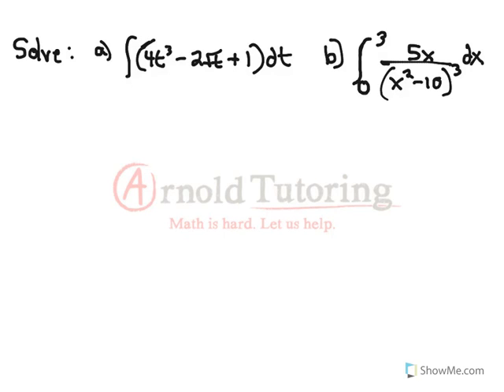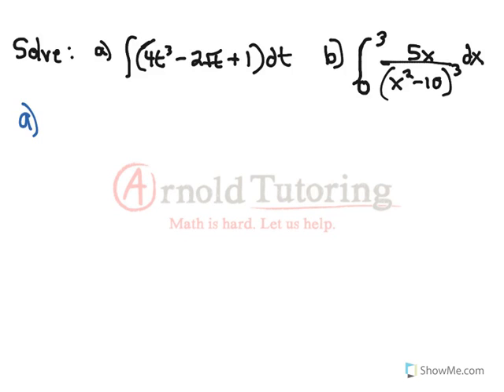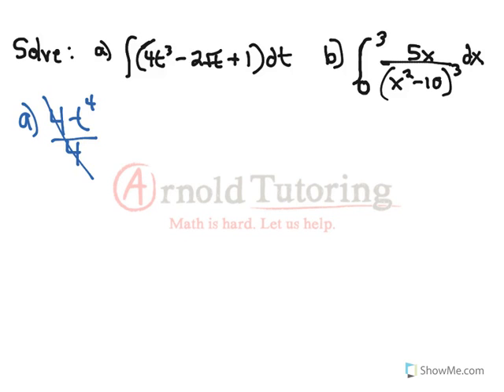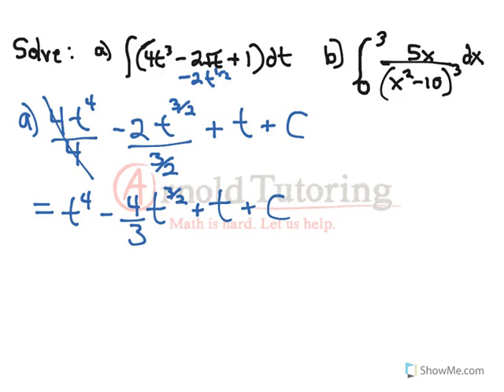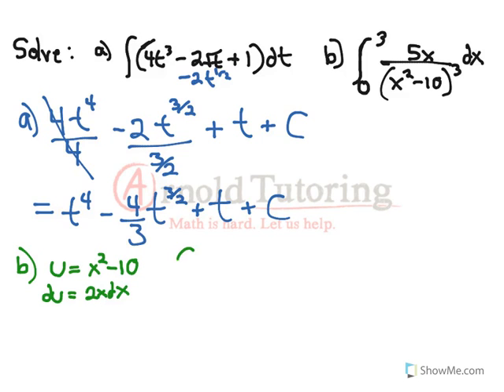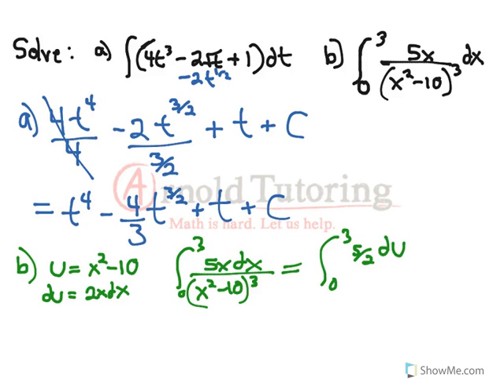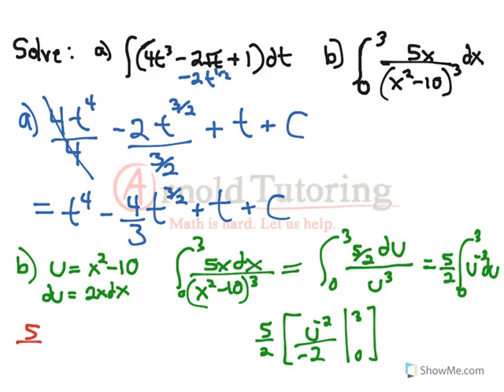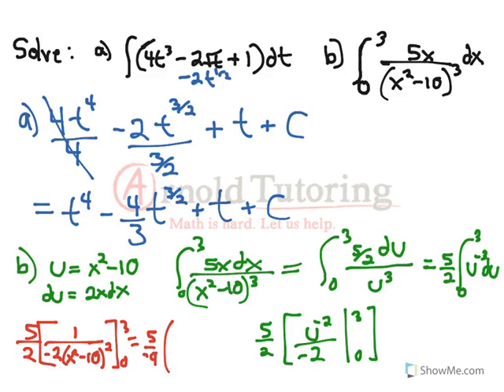MATH 1505 CalcTest 3ab: Integral with Substitution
An example of solving an integral using substitution. Part of the solutions to the Arnold Tutoring MATH 1505 practice test.